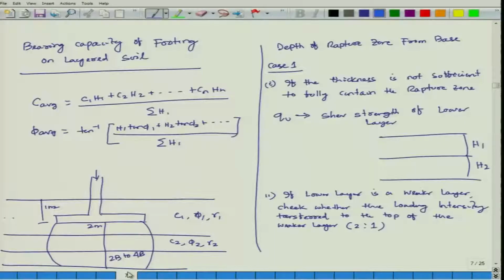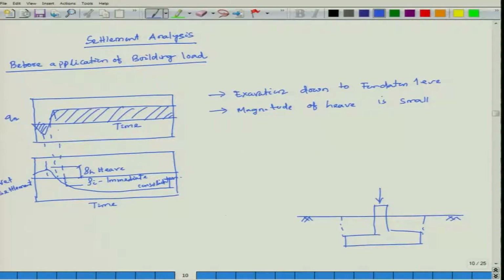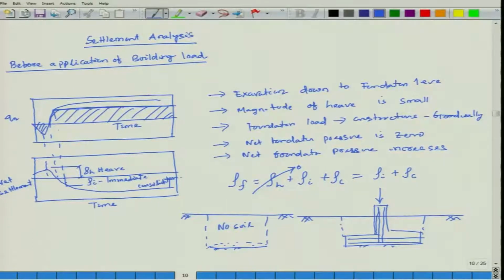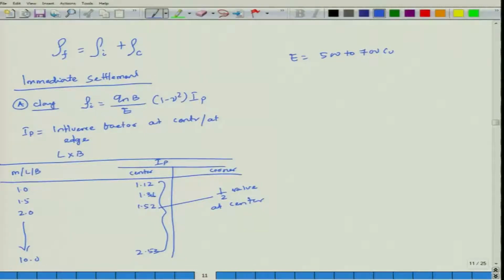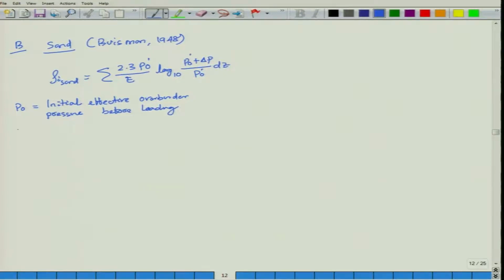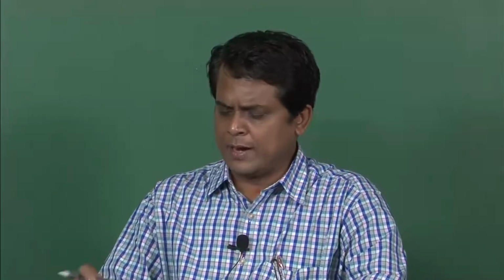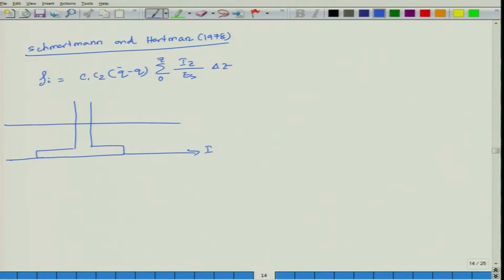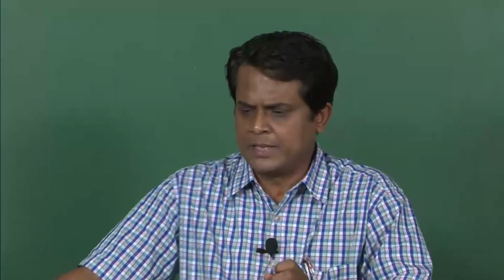LEC 8A 25 07 2017